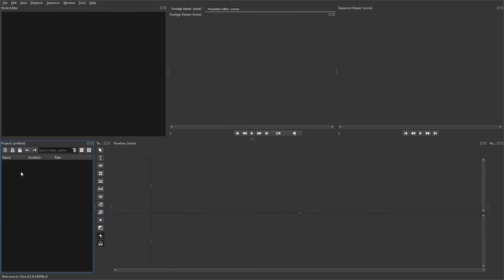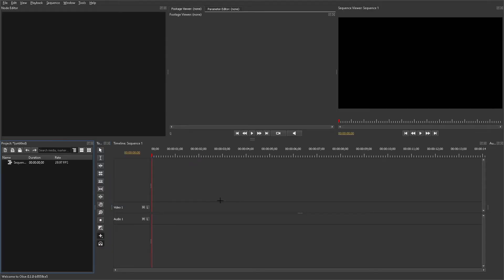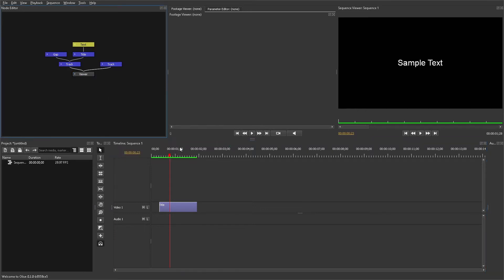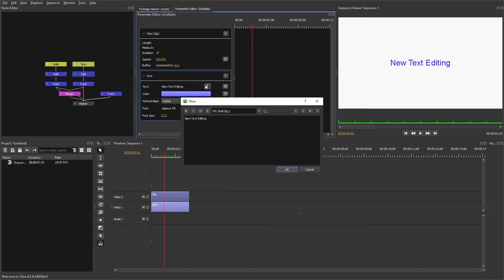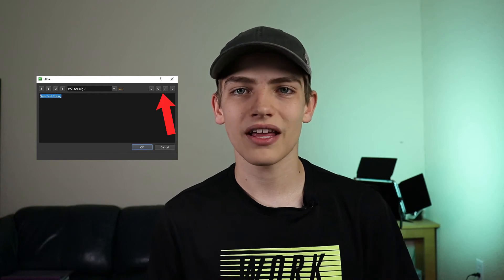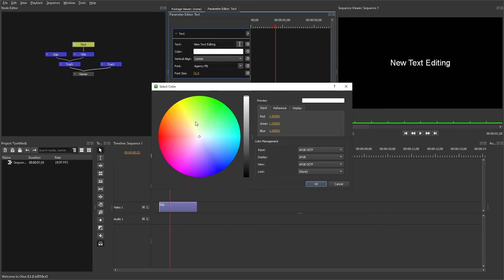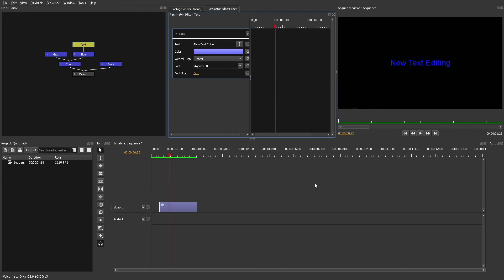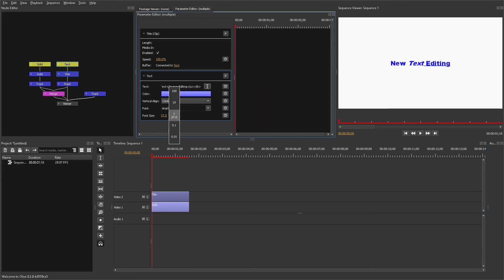Adding text in Olive 0.2!! / Experimental Alfa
Olive 0.2 is only in Experimental Alfa but I wanted to let you guys know how to edit text in it. It is very different system then Olive 0.1. You need select the text node and edit the text in the window to the right. I am very Excited to see the next updates to Olive.

⌚ -- Timecodes --
00:00-0:00:04 - Intro
00:04-00:19 - Create Sequence
00:19-00:33 - Creating Text
00:33-00:52 - Show all Nodes
00:52-0-01:37 - Editing Text Node
01:37-01:48 - Key-framing
01:48-02:12- Color
02:12-0:21- Scale
2:21-2:31- End Screen